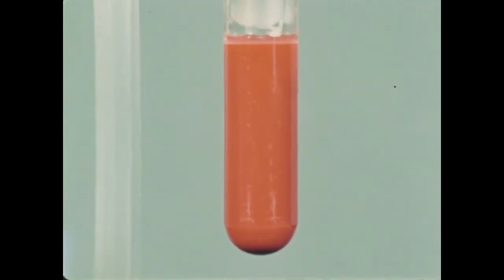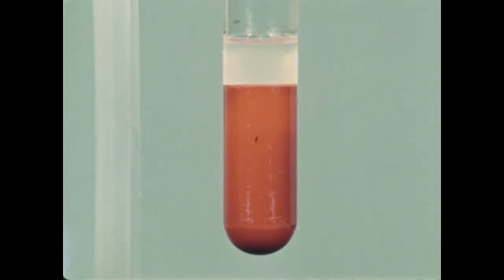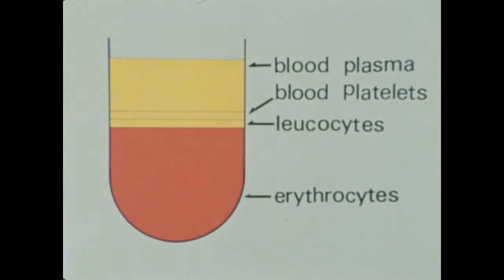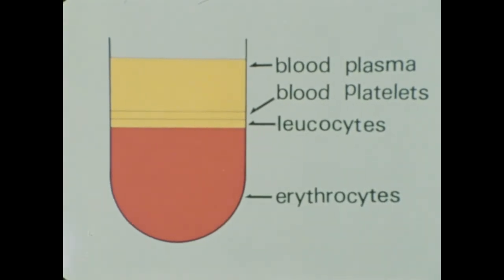Blood, Composition And Function (1978)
Electron microphotography clearly shows the three cellular components of blood and how blood cells are manufactured in the bone marrow. Cinemicrography and time-lapse photography show how blood coagulates, transports oxygen, and destroys bacteria.